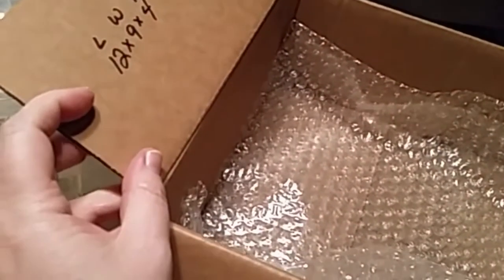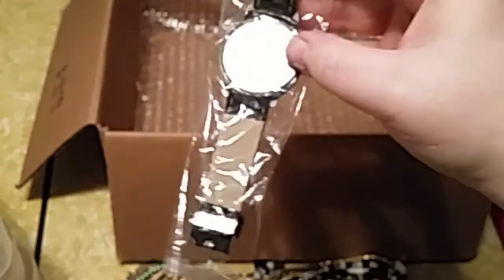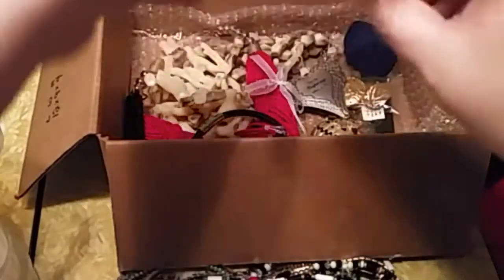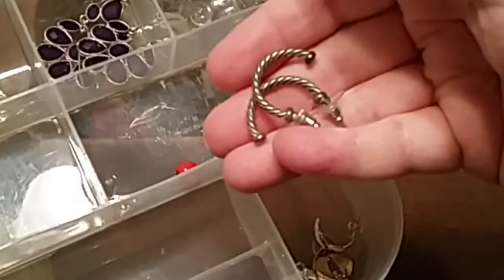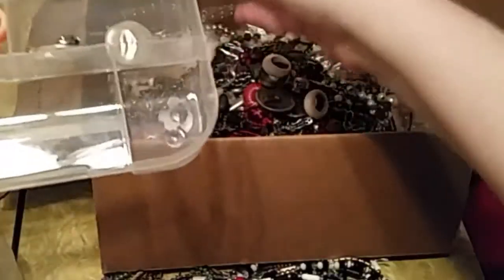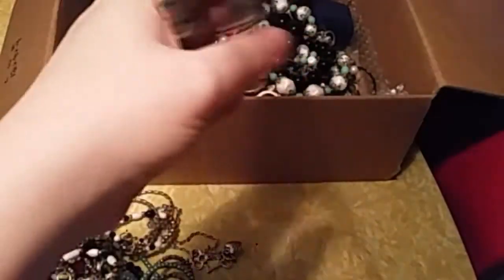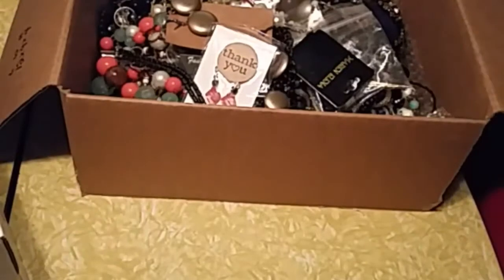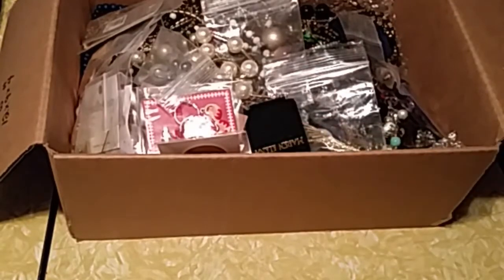(CLOSED)JEWELRY CLEAR OUT- OVER 4 LBS. OF JEWELRY FOR SALE ROCK BOTTOM PRICE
Opening Bid is $20!  All other bids are to be in $1 increments.  Auction ends June 10, 7 PM CST.